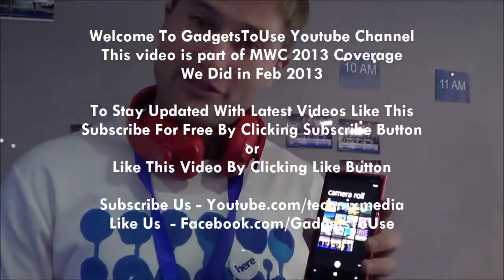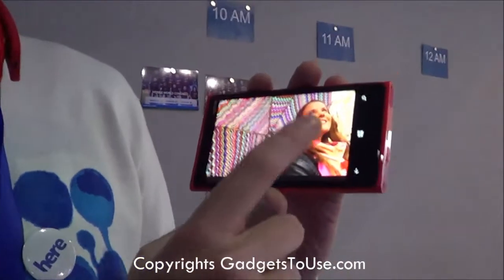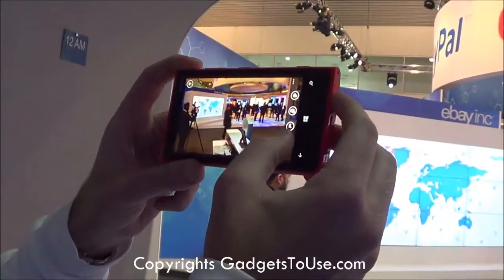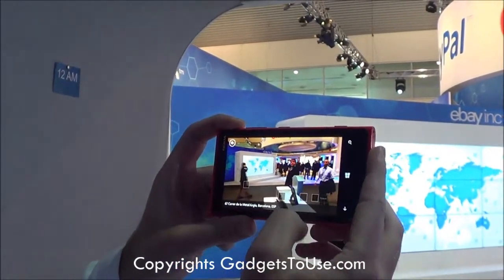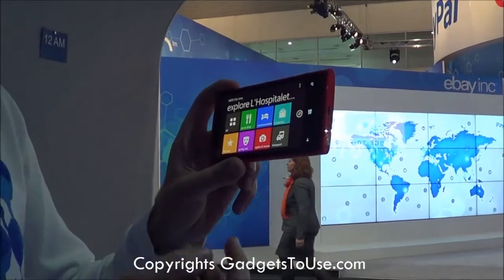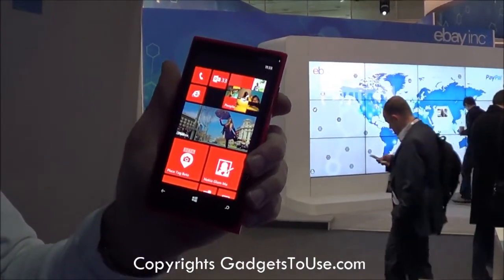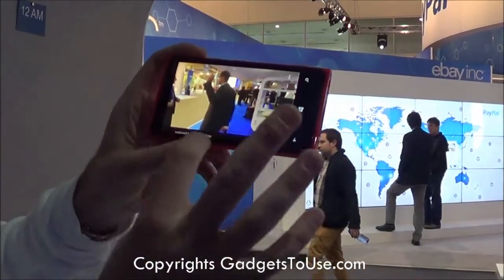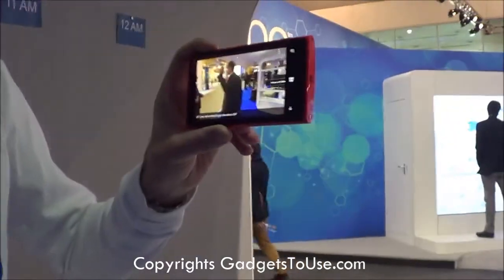Nokia Place Tag Beta Lens App Running on Nokia Lumia 920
New Place tag beta app running on Nokia Lumia 920